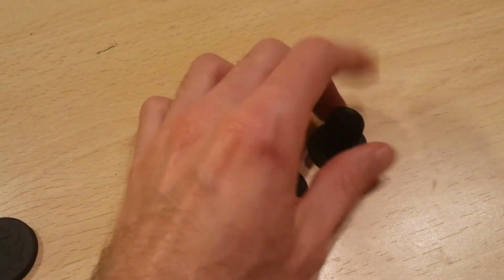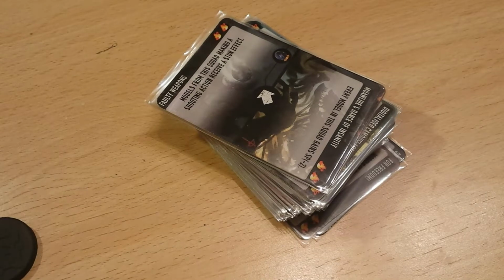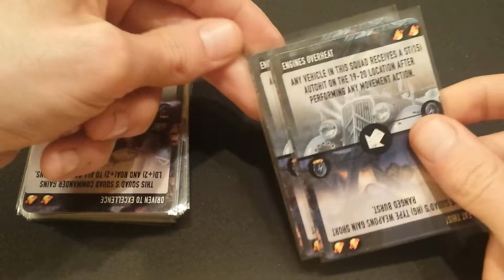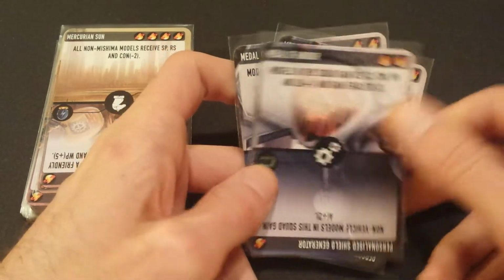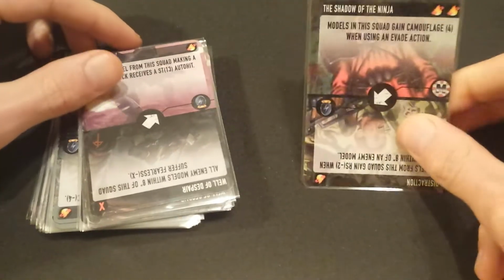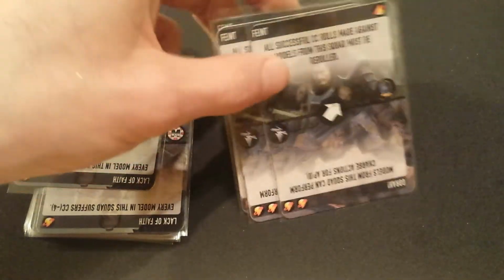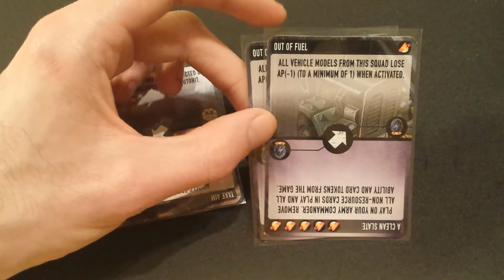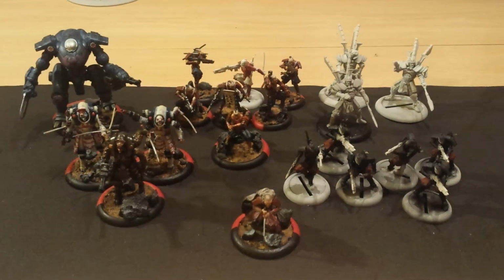WARZONE TOURNAMENT - Getting Ready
In this episode, I'll share the army, cards and items needed for a Warzone Tournament.

Tournament will be Sunday the 18th of November in Bilbao. More info coming up soon. (Look for Alvaro Lareo on FB if you want to take part.

Tri-Tachyon's
'EDGE OF THE WASTELANDS'
'GARDARIKE'
'THE WARBIRD'